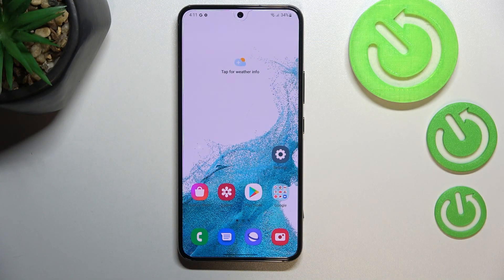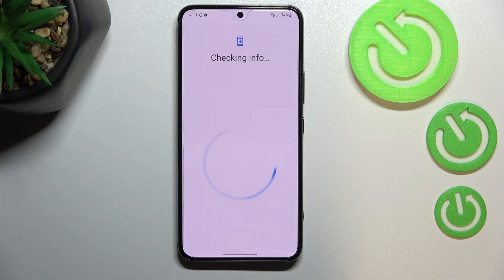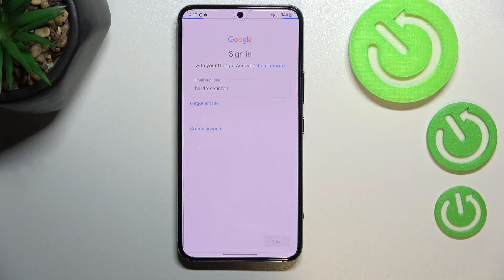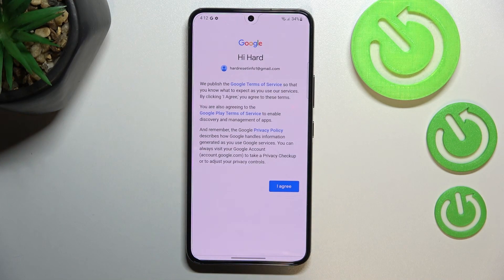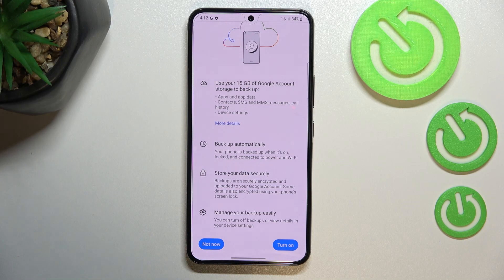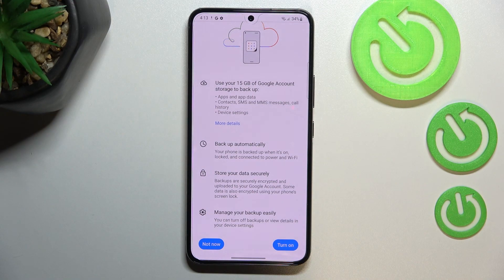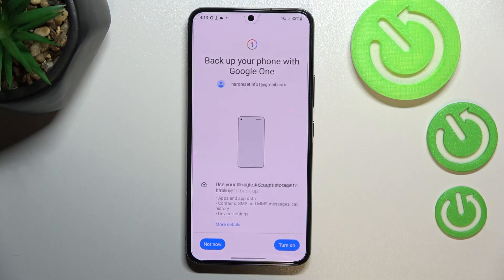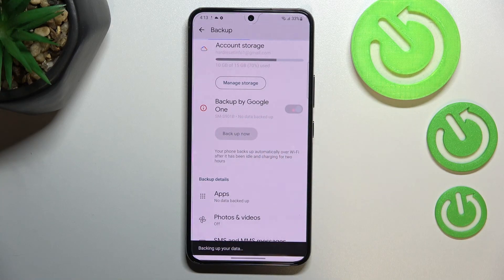How to Enable Google Backup in SAMSUNG Galaxy S22?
Google Backup allows you to quickly restore a backup to your Samsung Galaxy S22. All you have to do is go to Google settings in the main phone settings.

How to Activate Google Backup in SAMSUNG Galaxy S22? How to Turn On Google Backup in SAMSUNG Galaxy S22? How to Switch On Google Backup in SAMSUNG Galaxy S22? How to Set Google Backup in SAMSUNG Galaxy S22?